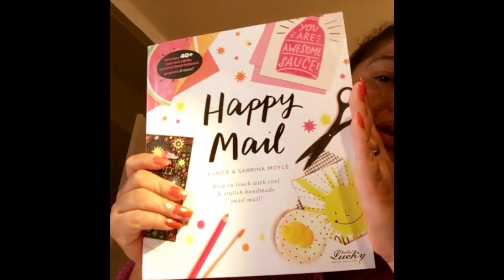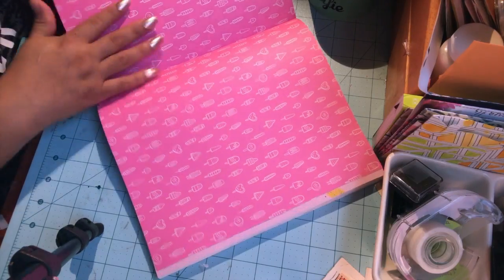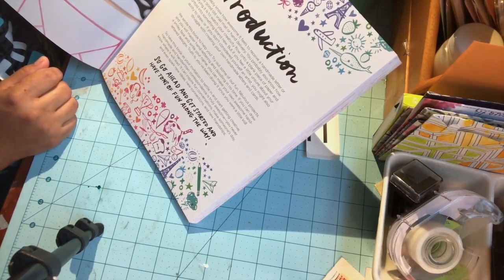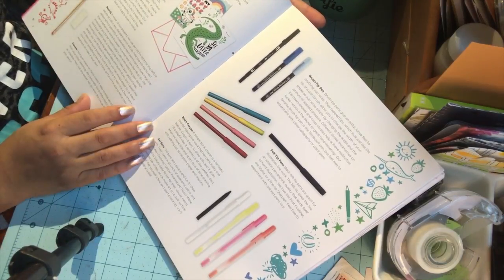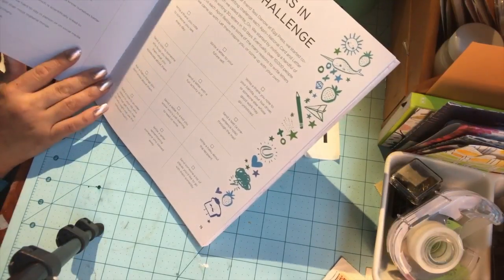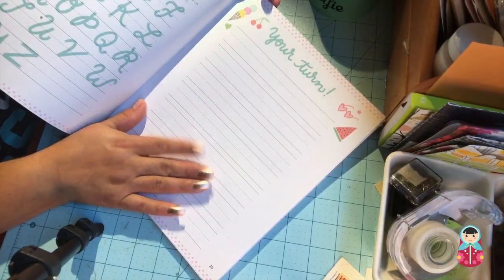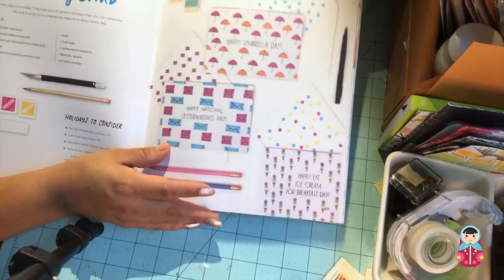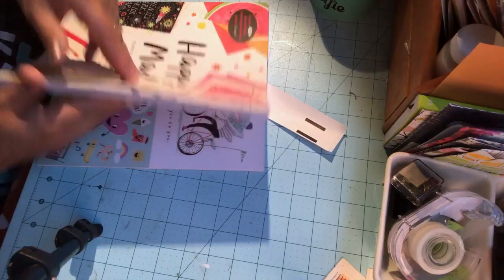Happy Mail Book First impressions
The Very first Book about Happy Mail!
my first impressions on the HAPPY MAIL BOOK by Eunice & Sabrina Moyle from "Hello Lucky" you'll be delighted with ideas on how to illustrate whimsical cards and basics about letter writing, and lettering practice sheets. Including also is a sample of the "WRITE_ON" challenge that takes place in June every year. Ideal for the Newby young pen pal 8 years old and up.